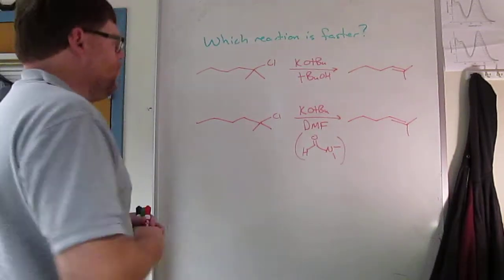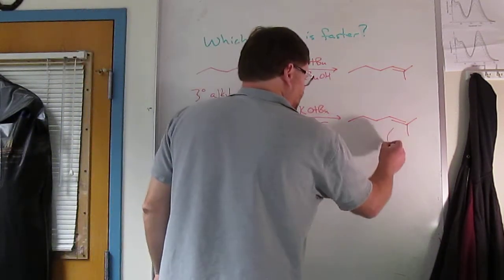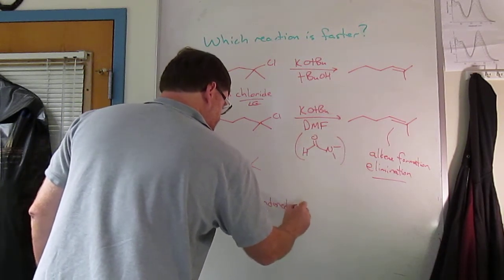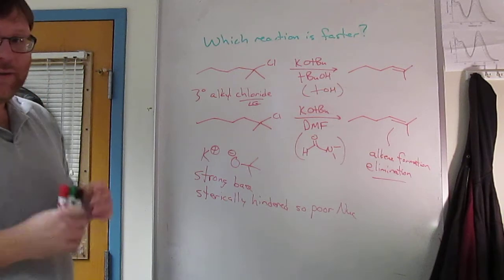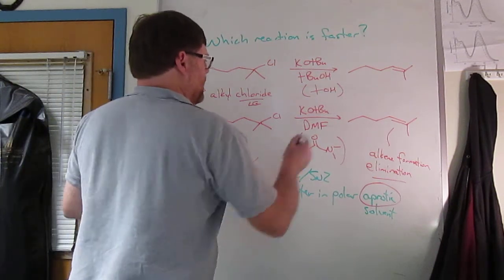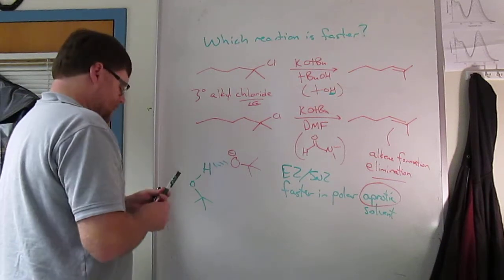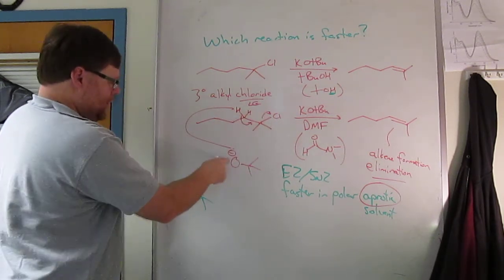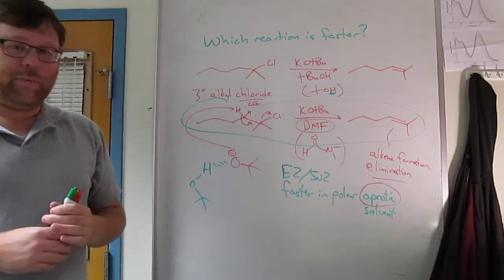Which reaction is faster? Part 4